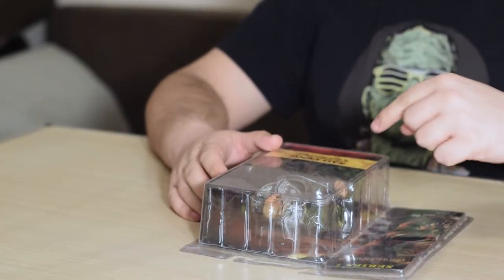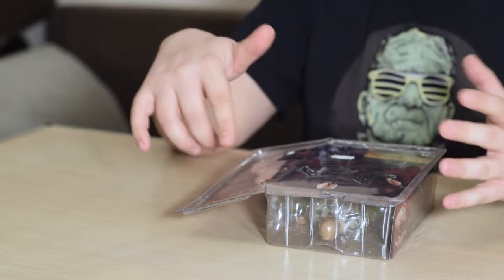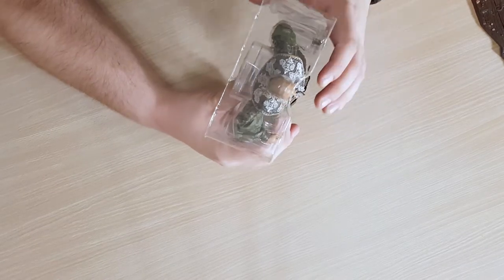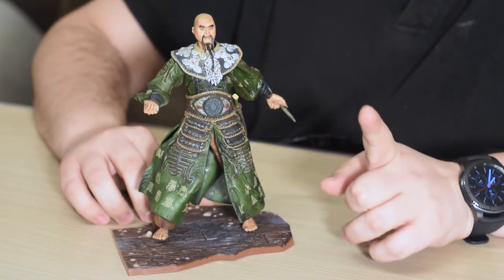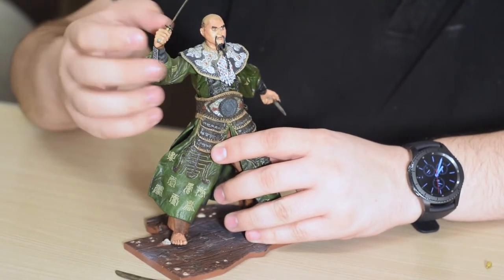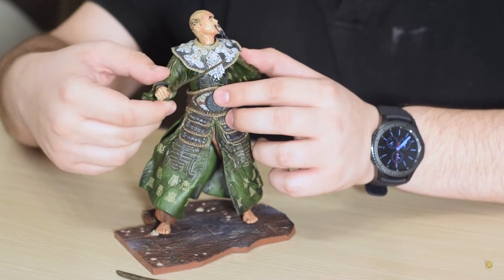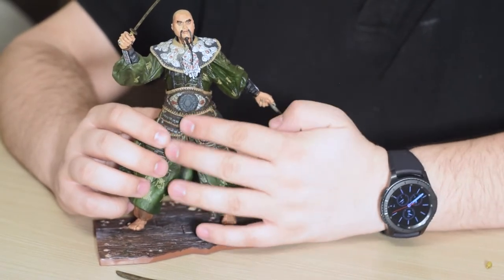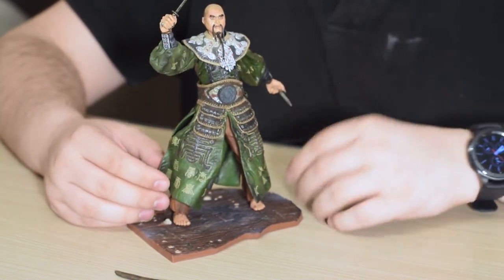The Greatest Pirates of the Caribbean Sao Feng Neca Figure Unboxing and Review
Today we will Unbox and Review the Pirates of the Caribbean Sao Feng Neca Figure. Neca Sao Feng is an awesome 7 inch figure with a lot of details from Pirates of the Caribbean.

The Sao Feng Neca Figure features the following accessories:
1. Bath House Base
2. Sword
3. Sword Holster

The Pirates of the Caribbean Sao Feng Neca Figure can be a great addition to any collection but special for those how own a Pirates of the Caribbean Figure collection.

Also if you enjoy the Pirates of the Caribbean Sao Feng Neca Figure Unboxing you can also check out the Pirates of the Caribbean movie series as it is awesome, on of my all time favorite series.

Check out these related new videos from Jojo`s Collection! playlist only on Jojo`s Wonderland:

Check out these related new videos from Jojo`s Tech! playlist only on Jojo`s Wonderland: